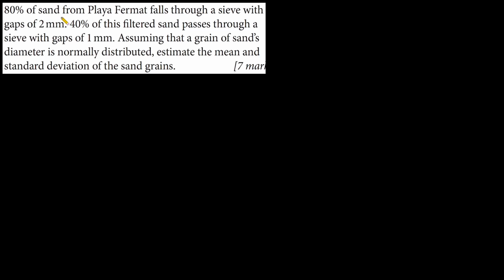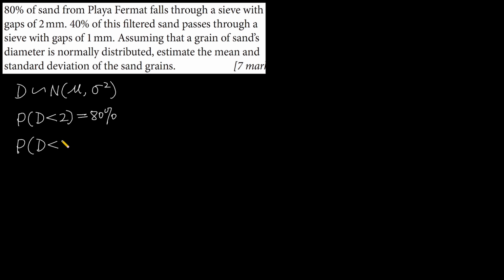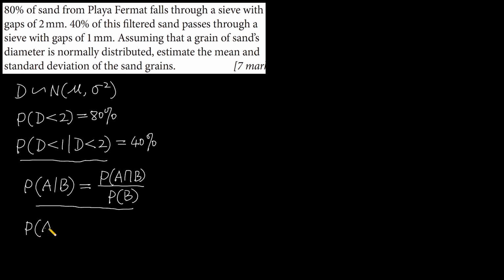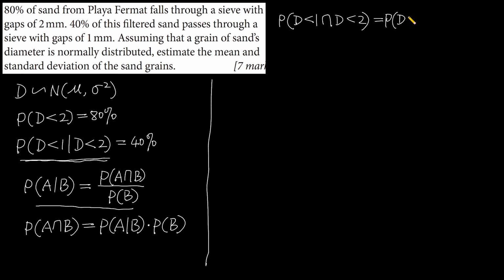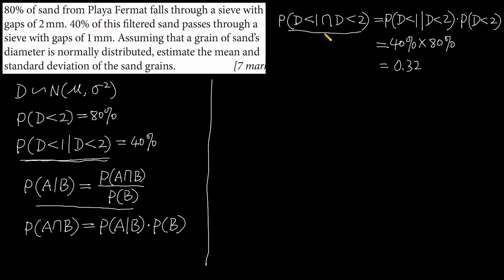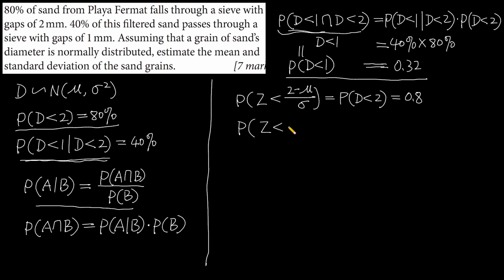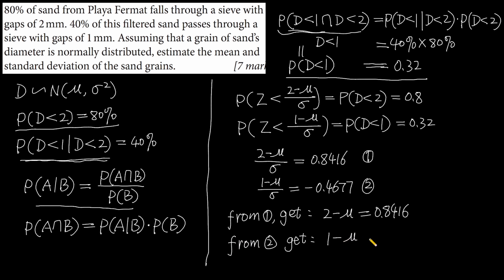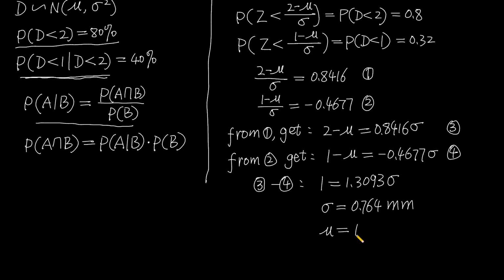80% of sand from Playa Fermat falls through a sieve with gaps of 2 mm. 40% of this filtered sand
80% of sand from Playa Fermat falls through a sieve with gaps of 2 mm. 40% of this filtered sand passes through a sieve with gaps of 1 mm. Assuming that a grain of sand’s diameter is normally distributed, estimate the mean and standard deviation of the sand grains.